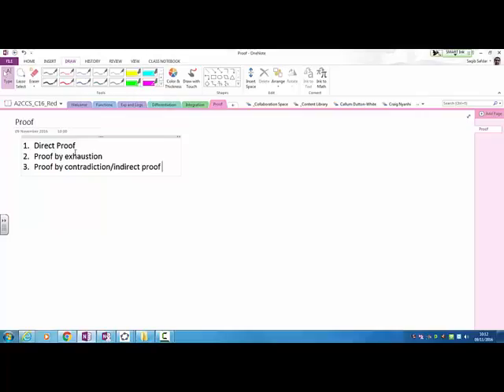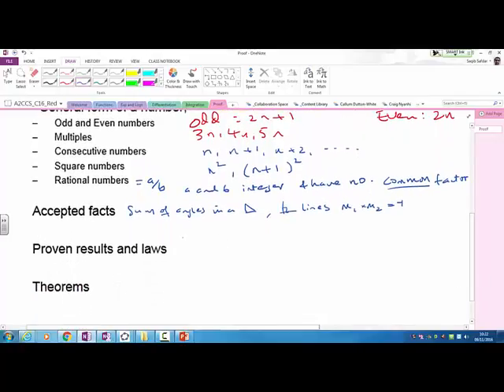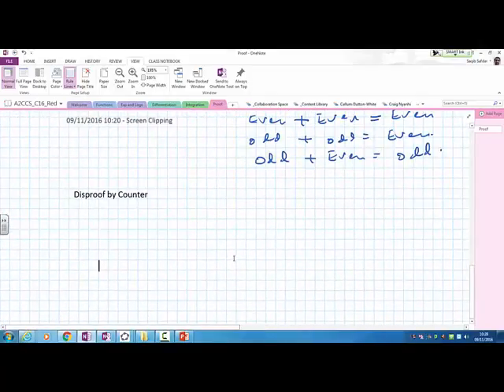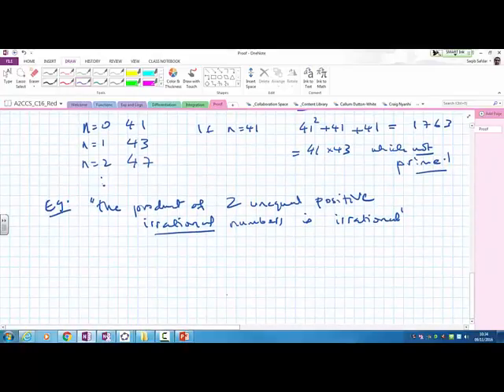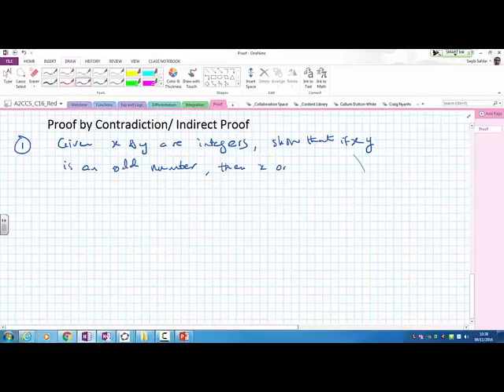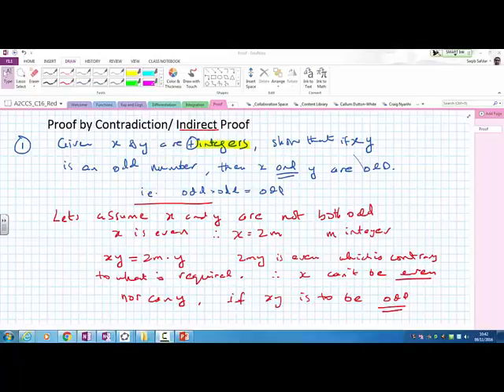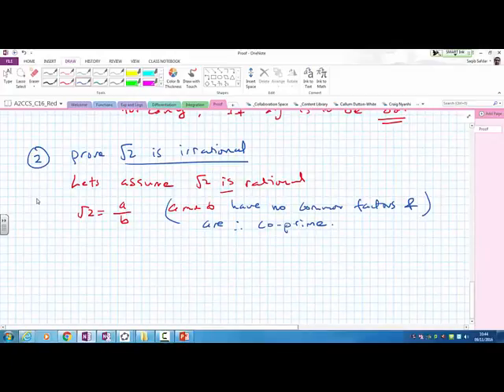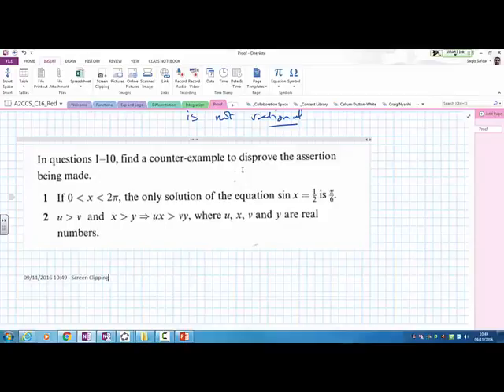C3 Proof 1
Disproof by counter example and Prof by contradiction/indirect proof